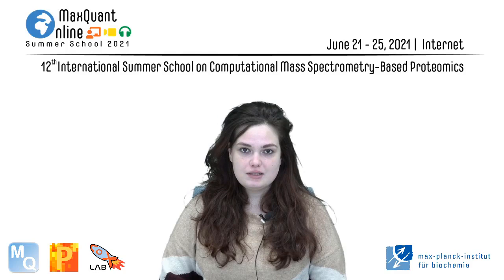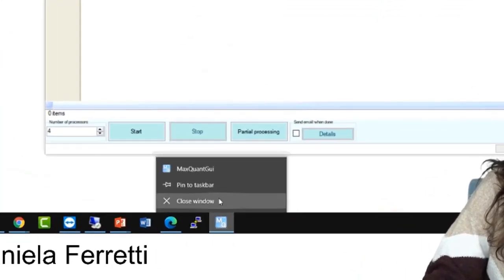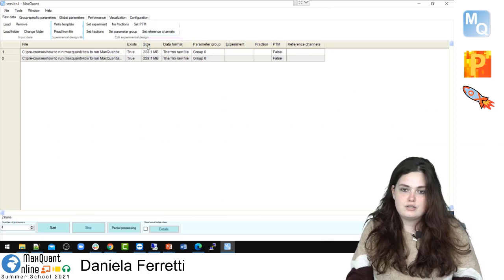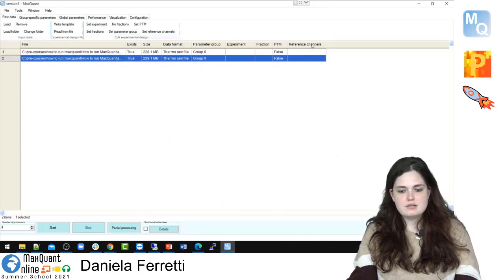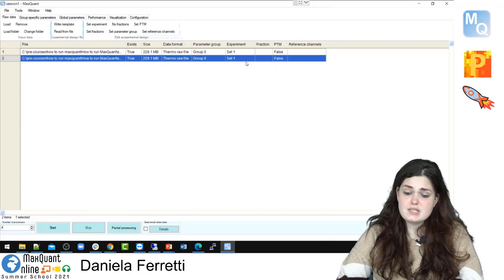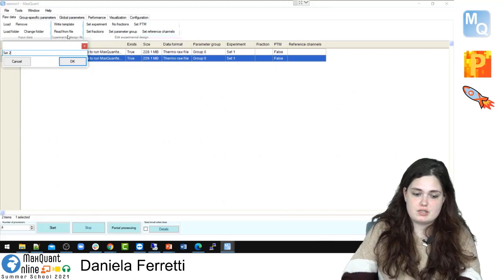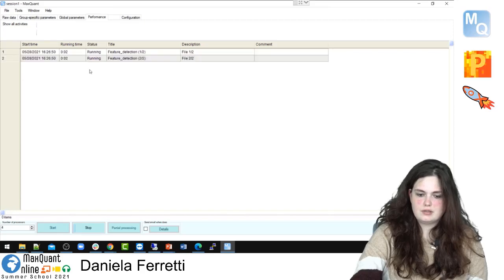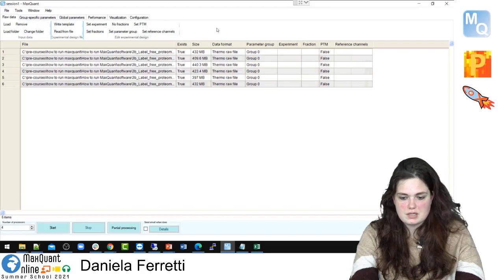MQSS 2021 | Pre-course: How to run MaxQuant | Daniela Ferretti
! If you use MaxQuant version v2.0.3.0 onwards, you have to download NET Core 3.1. (it has to be 3.1)

Timestamps:
0:00 - Introduction
0:55 - SILAC experiment
18:35 - How to install .NET Core 2.1
20:10 - LFQ experiment
27:23 - TMT experiment
32:09 - LFQ timsTOF experiment
35:07 - Partial processing
39:28 - Final remark